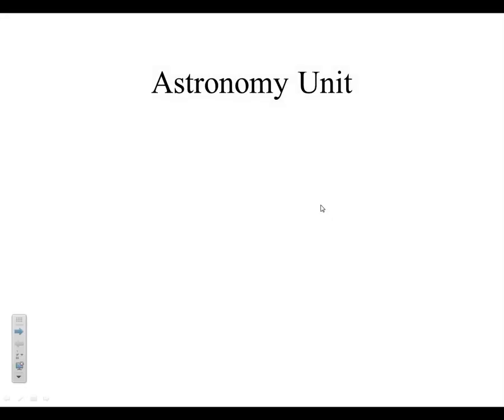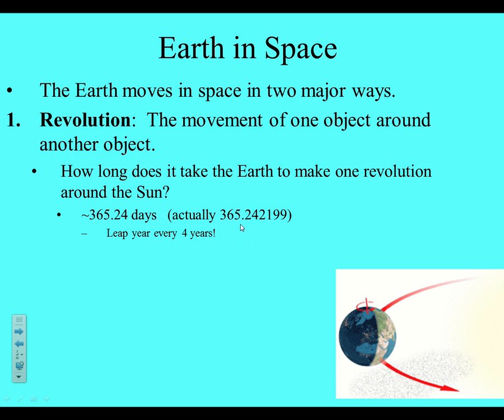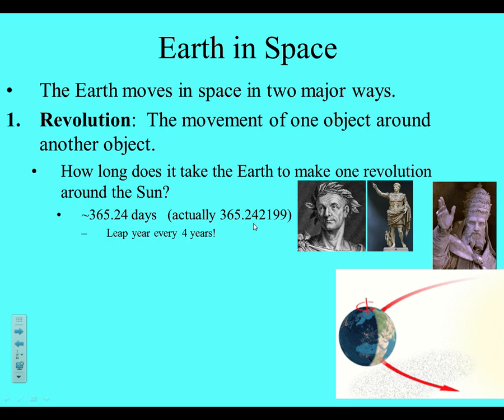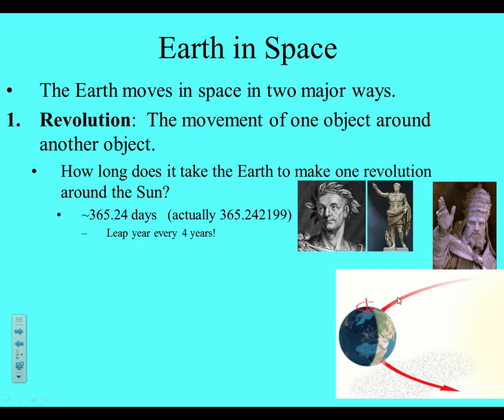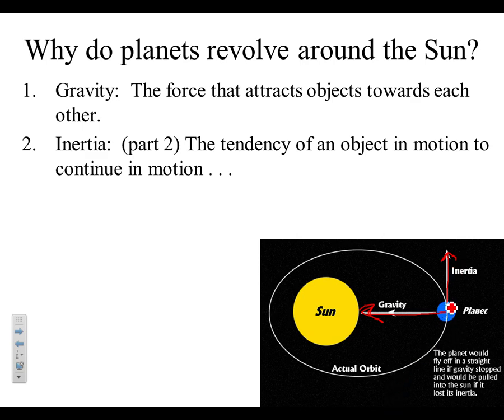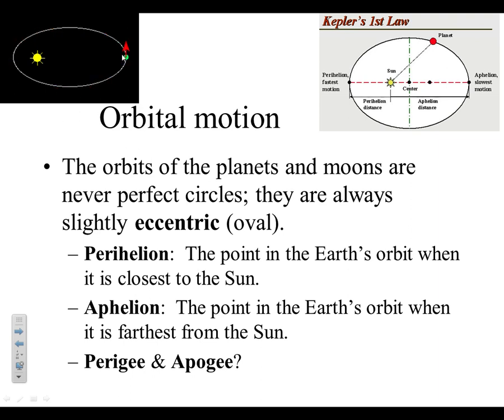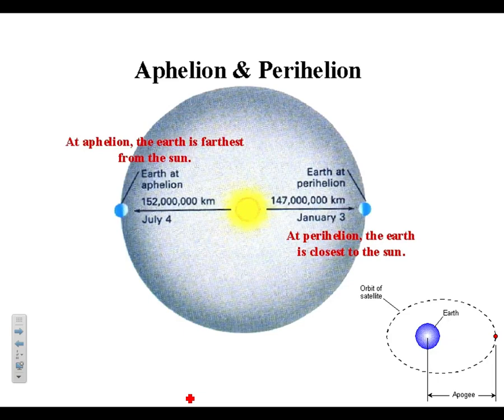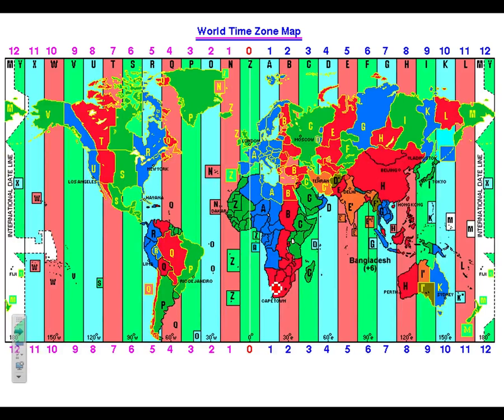Astronomy Movements of Earth